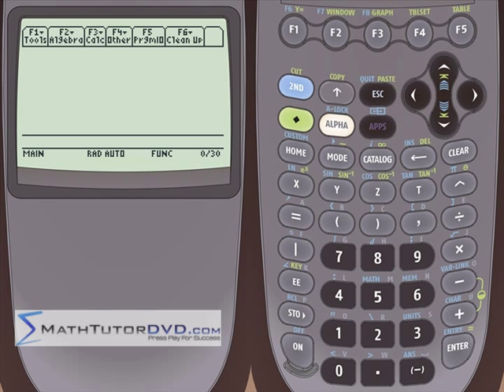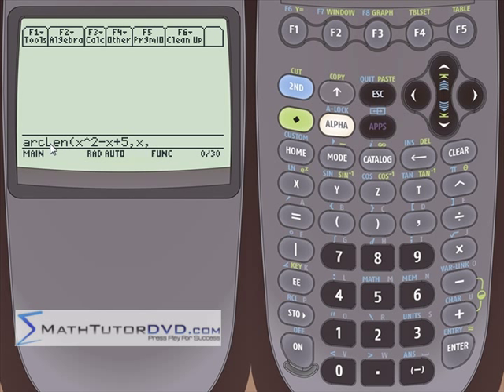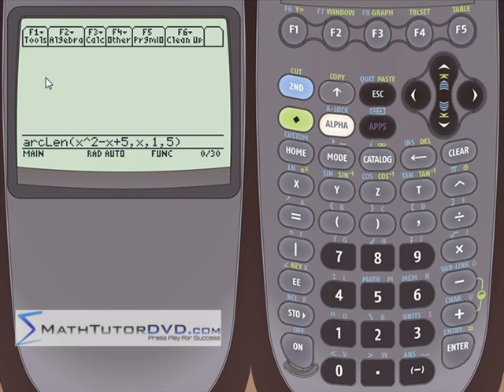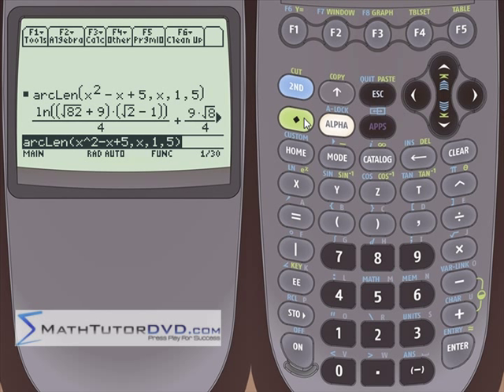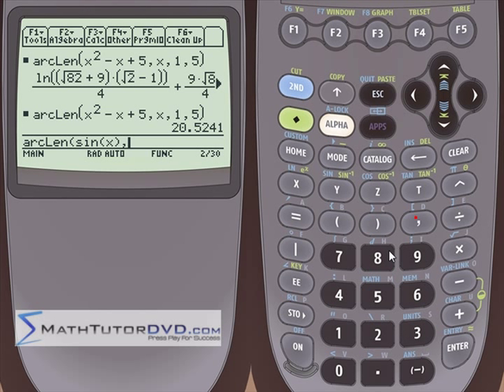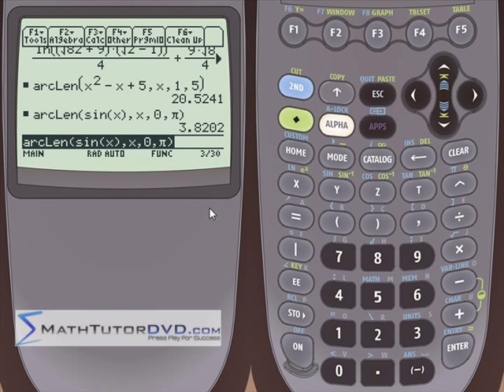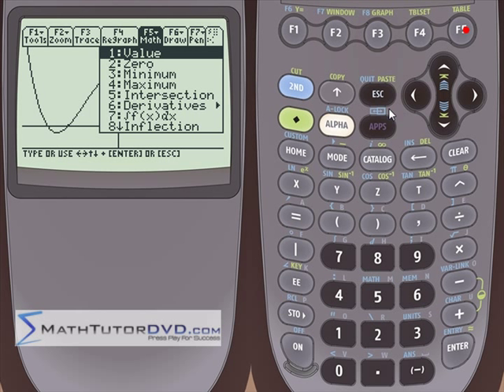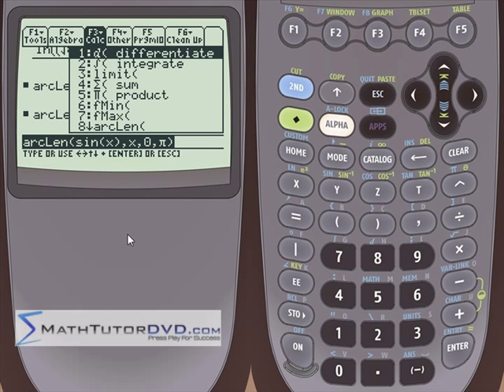TI-89 Calculator - 07 - Calculating Arc Length of a Function with the TI-89 Calculator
Here you will learn how to find the arc length of a function using the TI-89 graphing calculator.